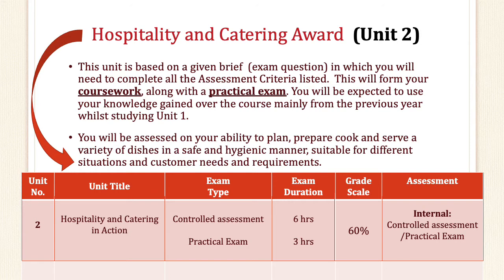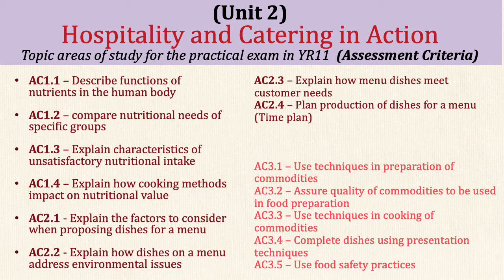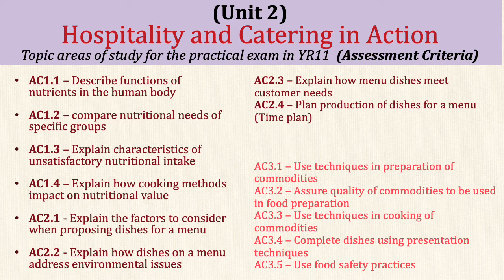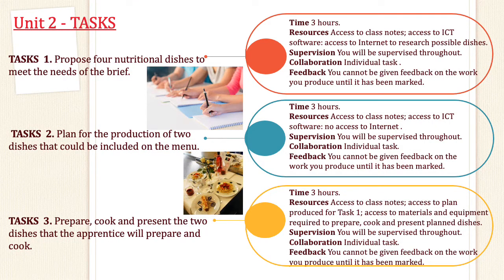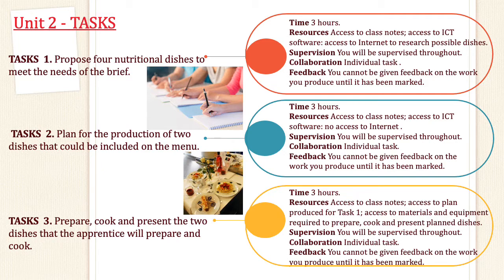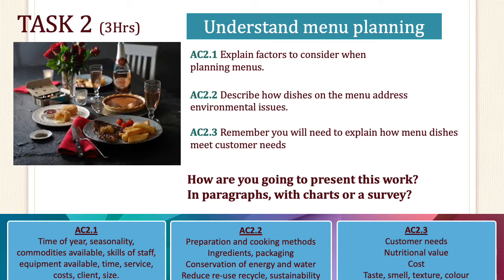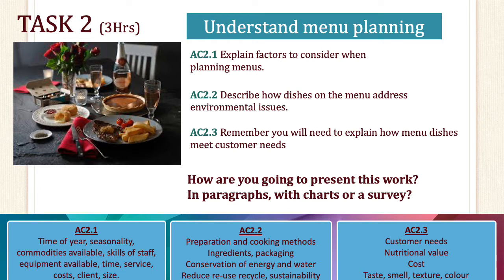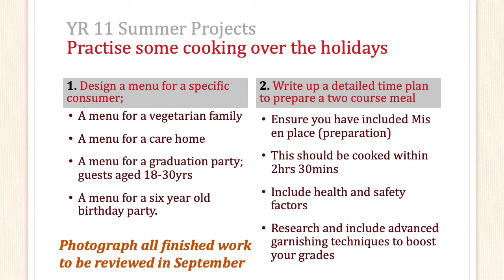Hospitality and Catering: Preparation for Year 11